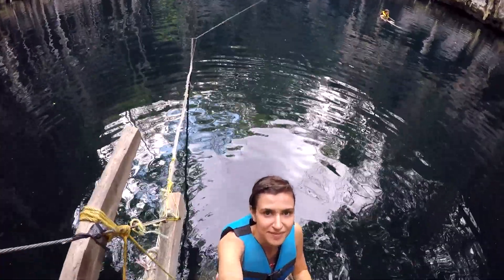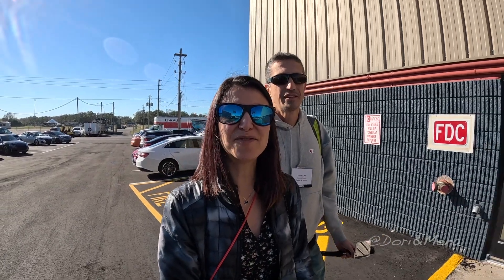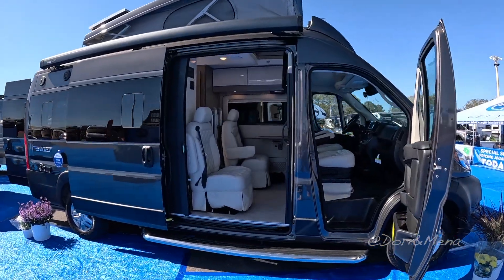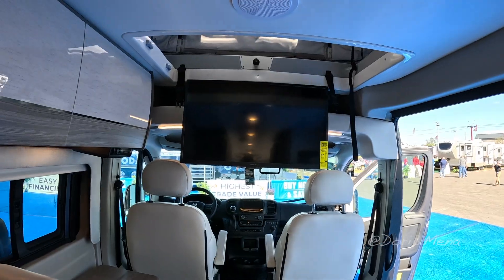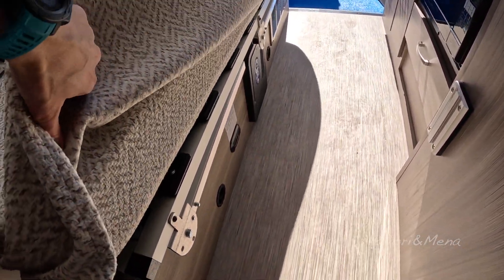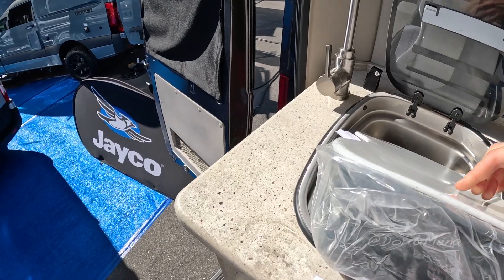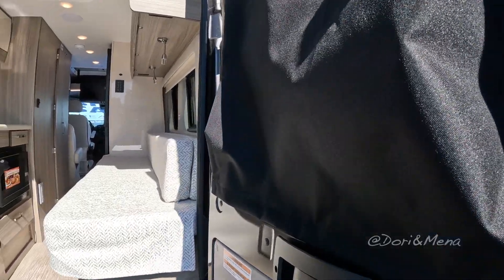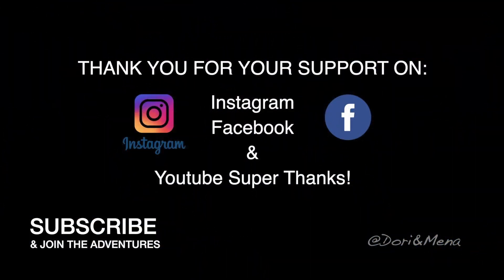2023 Jayco Swift 20D 4-Person Pop-Top Camper Van (Class-B) Tour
The 2023 Jayco Swift 20D 4-Person Pop-Top Camper Van is an amazing and versatile choice for your outdoor adventures.

Featuring a pop-top design, this camper van provides an extra level of convenience and flexibility. With the pop-top raised, you'll have ample headroom and space for sleeping, while the compact size makes it easy to navigate through various terrains. The Jayco Swift 20D offers sleeping accommodations for up to four people, making it perfect for families or small groups. The well-equipped kitchenette, comfortable seating area, and thoughtful amenities ensure a comfortable and enjoyable camping experience. Whether you're exploring national parks or embarking on a road trip, the Jayco Swift 20D's pop-top design adds a sense of adventure and excitement to your travels.

Experience the freedom and convenience of a pop-top camper van with the 2023 Jayco Swift 20D and create unforgettable memories on your next camping trip.

Florida RV Super Show @frvta